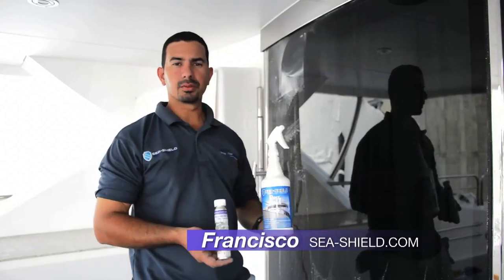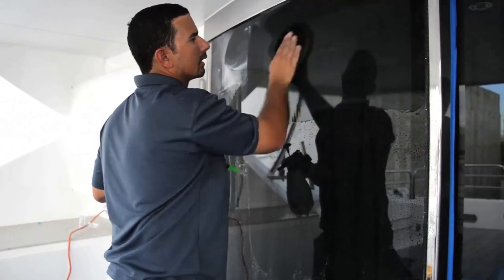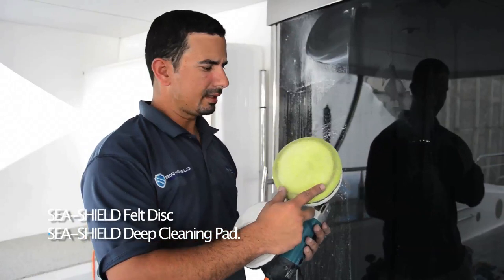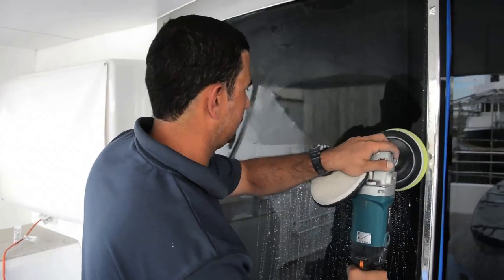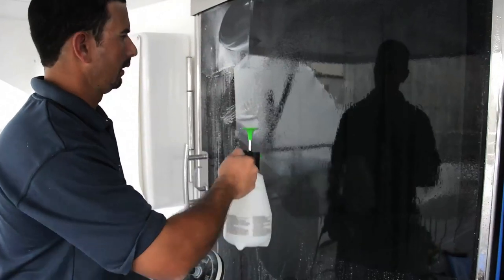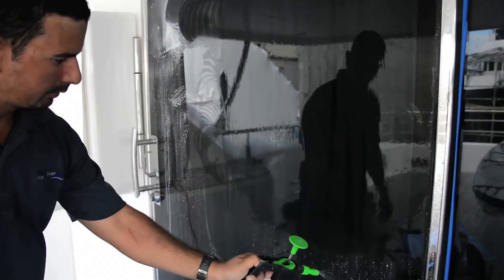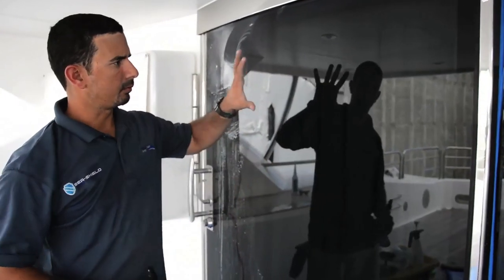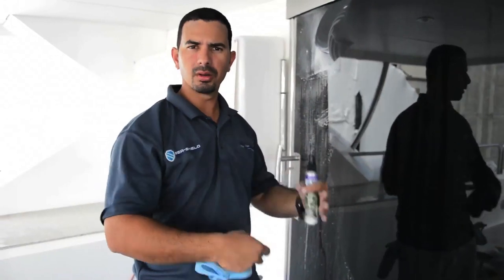How to Polish and apply a Coating to Boat and Yacht Windows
SEA-SHIELD® provides glass polishing and protection on most glass surfaces. We specialize in water spot and scratch removal. SEA-SHIELD restores glass to "like new" condition by using special techniques and tools to remove hairline scratches and swirls caused by faulty prior cleaning methods. We believe that a well-protected glass surface should be crystal clear and free of contamination.